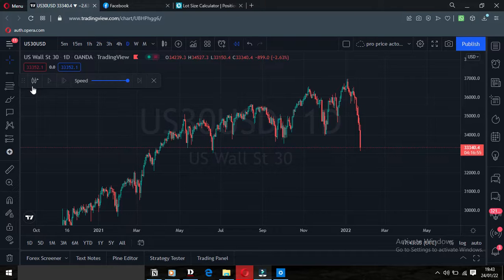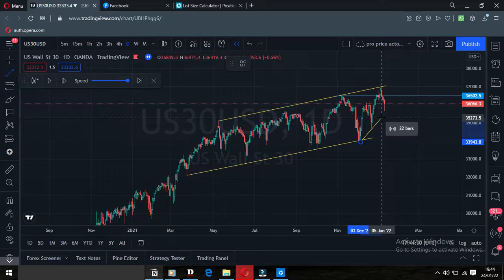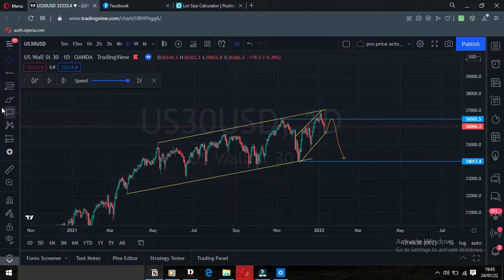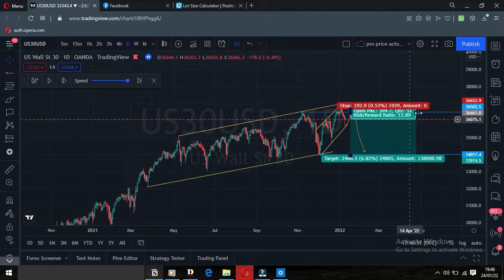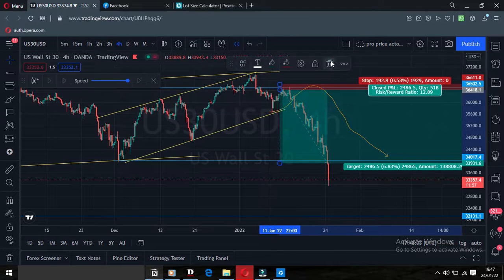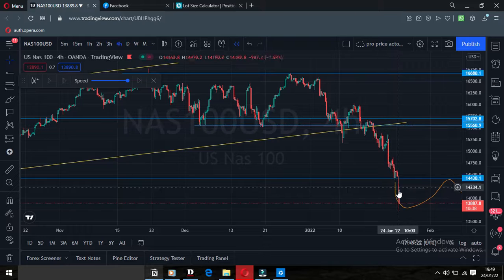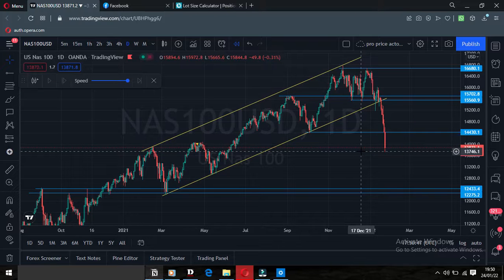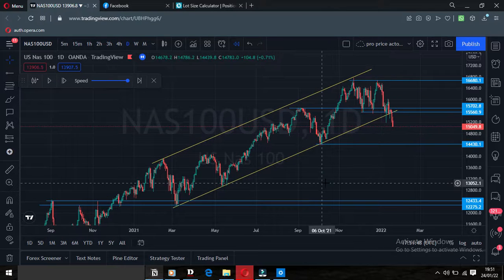US30,GBPUSD & NAS100 TRADE RECAP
SWING TRADING STRATEGY THAT IS TRANSFERABLE TO EVERY TRADER, EITHER EXPERIENCED TRADER OR A NEWBIE
NB: IF YOU NEED MORE INFOR ABOUT MY MENTORSHIP CONTACT THIS NO: 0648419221
TELEGRAM: WILL BE VALID SOON